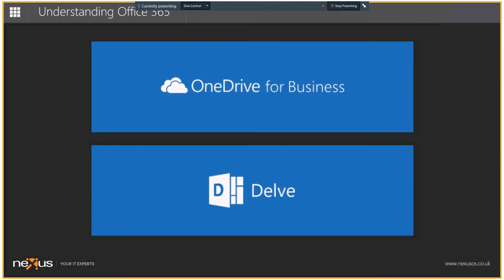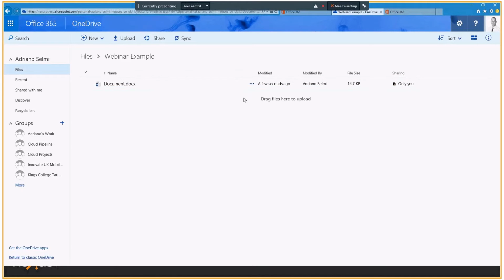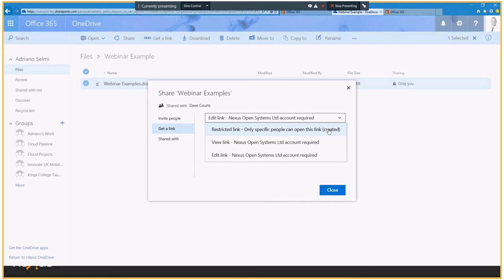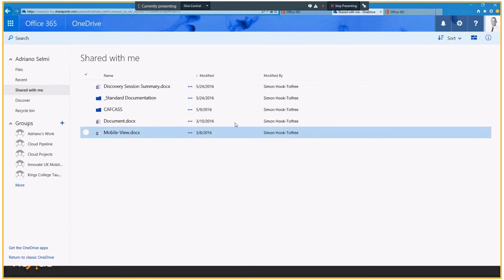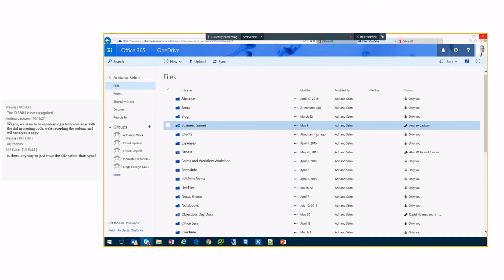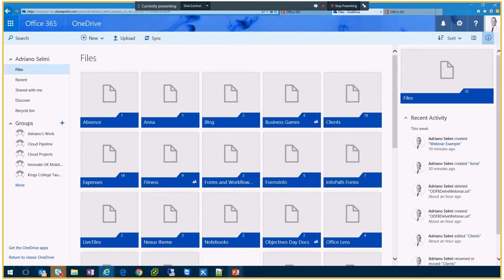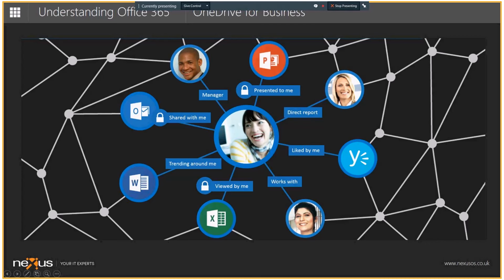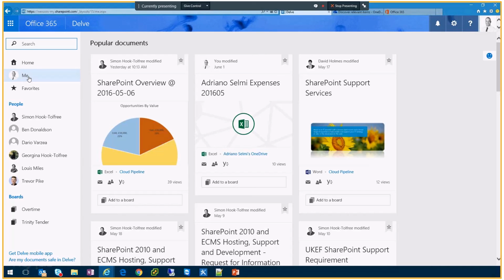Understanding Office 365 OneDrive for Business & Delve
Join us for the first in a series of short webinars where we'll be exposing Office 365 apps and features, helping you to get the most out of Office 365.